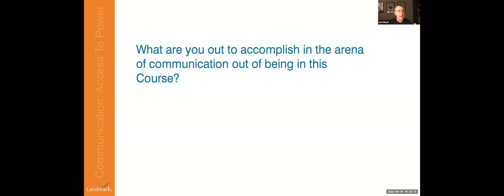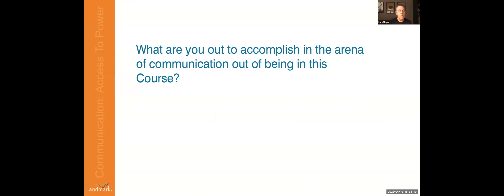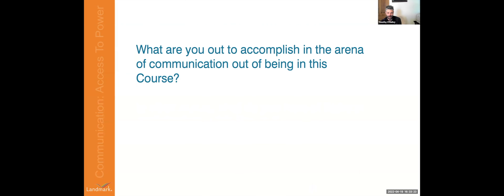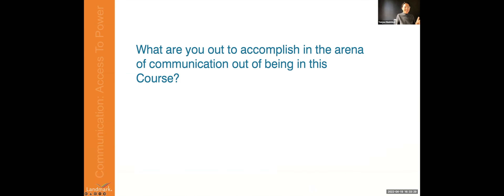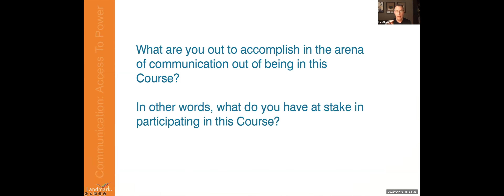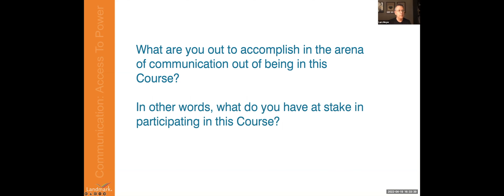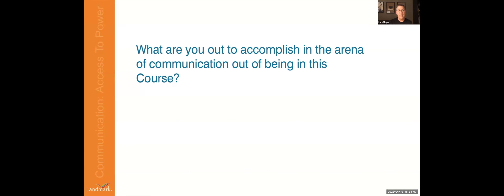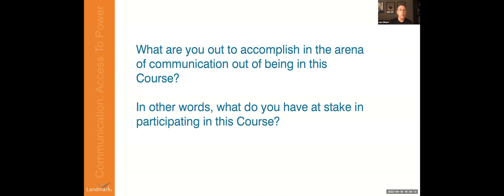Example of What to Do When Coaching a New Presentation Manager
You will now see that trainer(s) start by giving the Presentation Manager an overview of the overall design of how we advance the slides.  The Presentation Manager is now following along, listening, engaged, and is getting the coaching.
Now that the basics are getting in, the trainer then brings in some additional coaching by introducing an analogy of “theater” to create the role of the Presentation Manager.  This is great coaching but only available is the Presentation Manager is confident on the basics first.